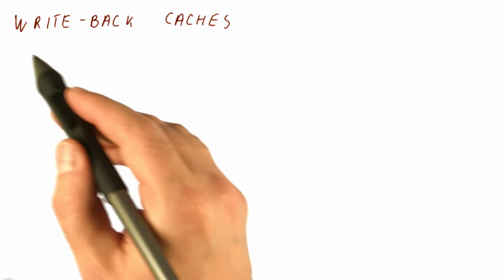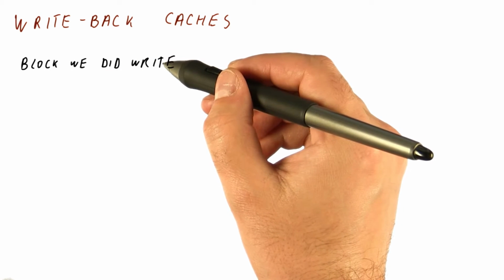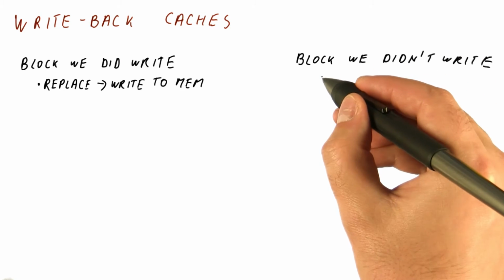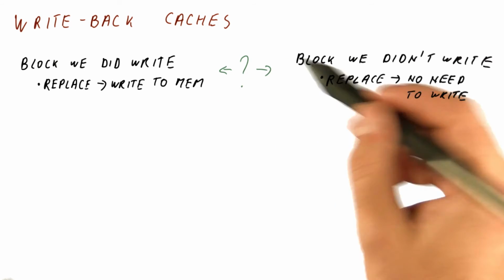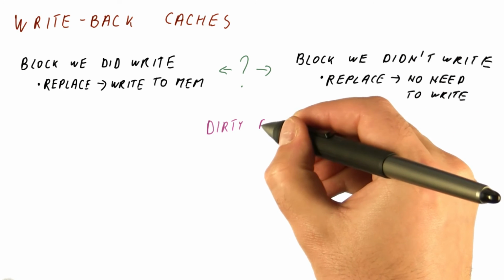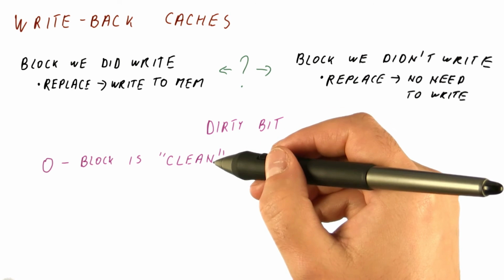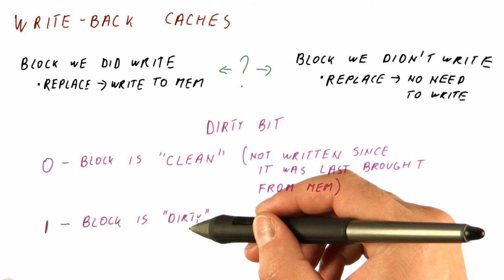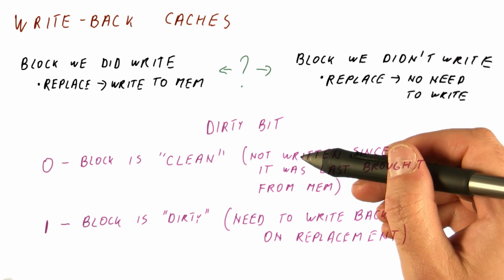Write Back Caches - Georgia Tech HPCA Part 3